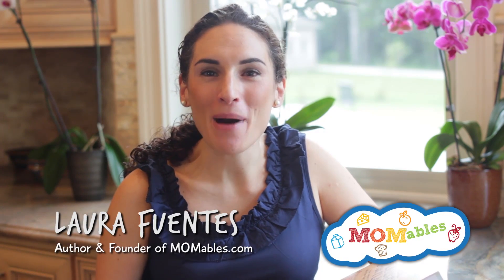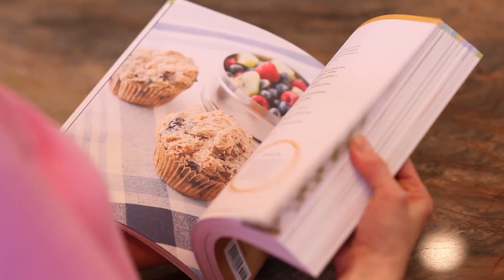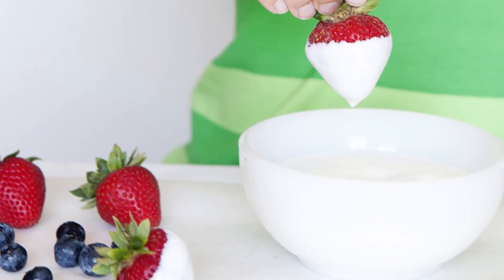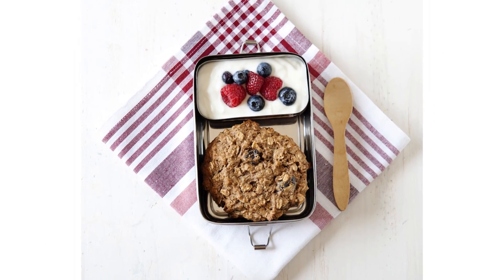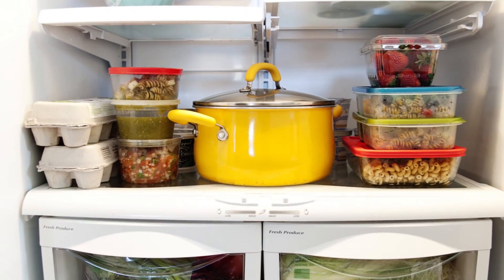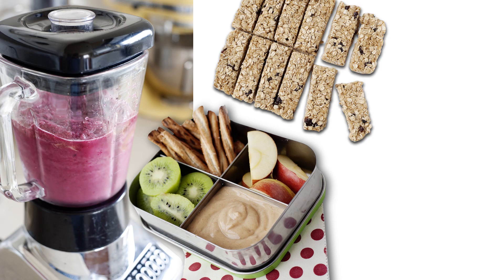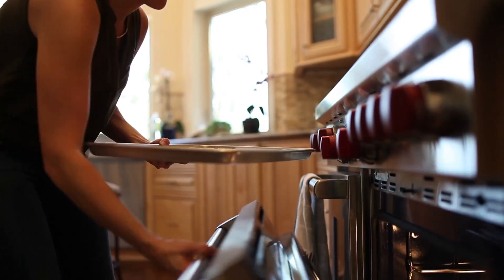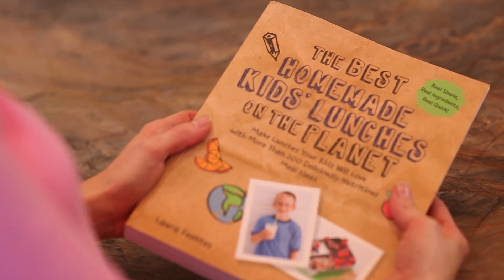Cookbook: The Best Homemade Kids' Lunches on the Planet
(Amazon) & (Barnes & Noble)

With over 200 deliciously nutritious meal ideas your entire family will love, this is one must have cookbook! Real food, real simple, real quick!  More videos like this

To work with Laura or simply find out more about her, head over